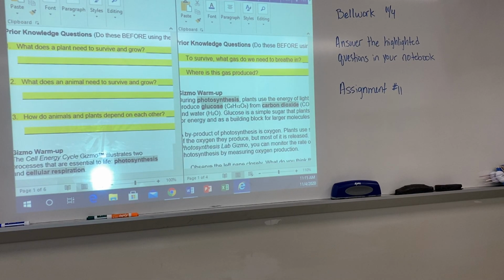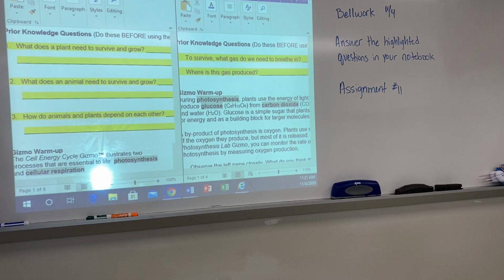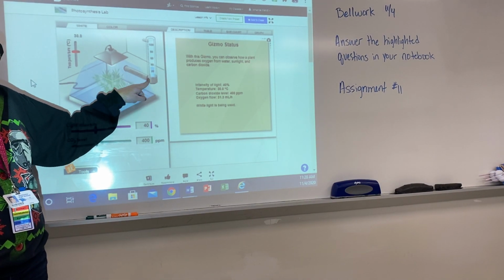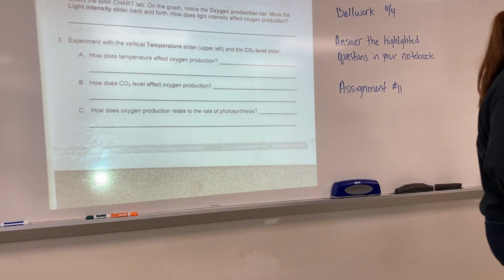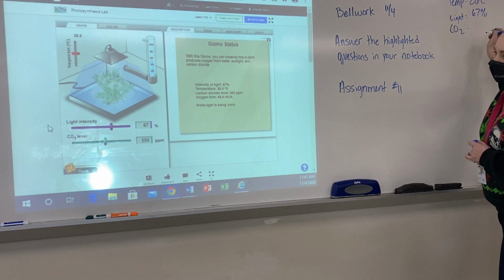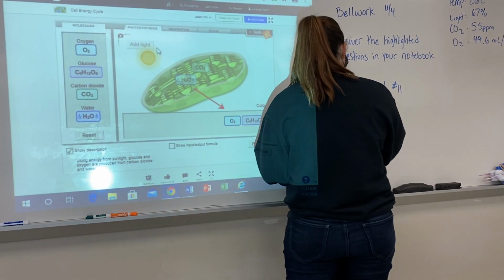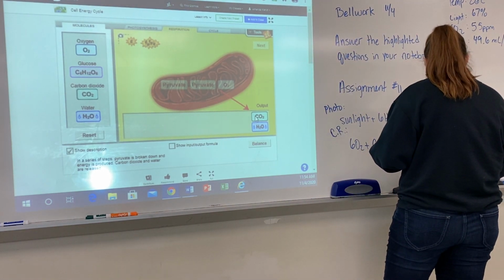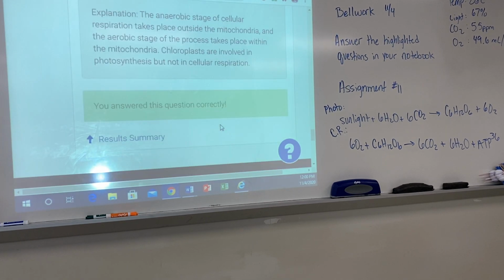Unit 3 Gizmos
This is what we did in class 11/4 for Biology Honors